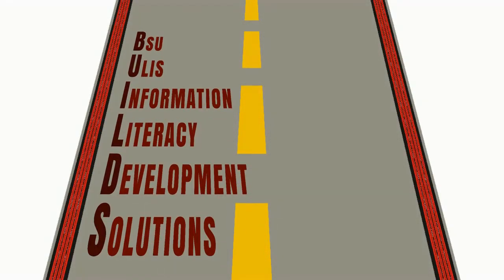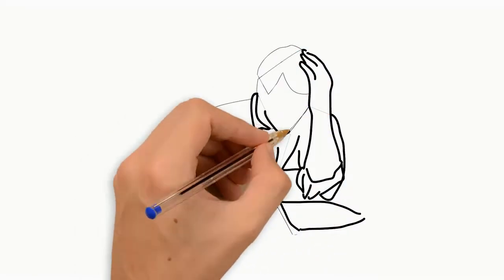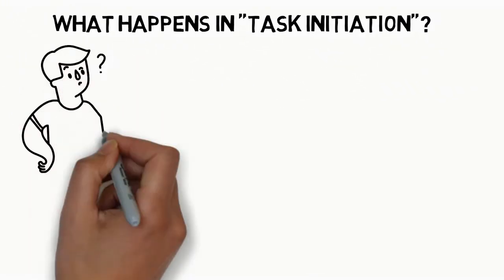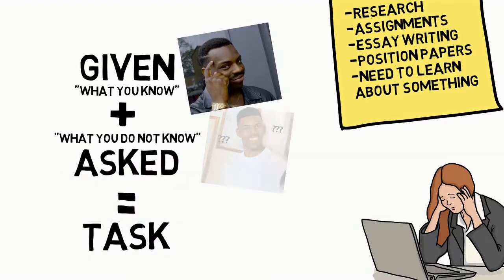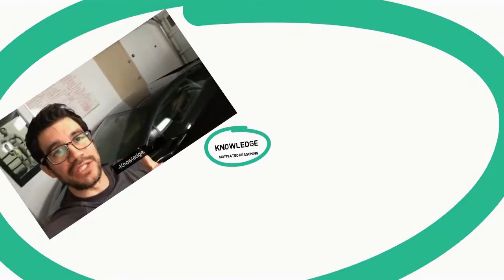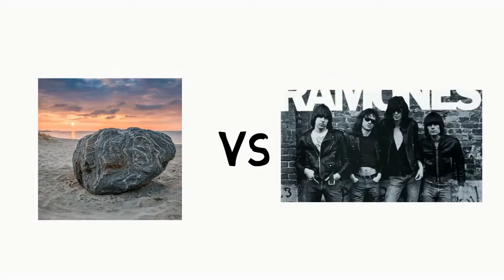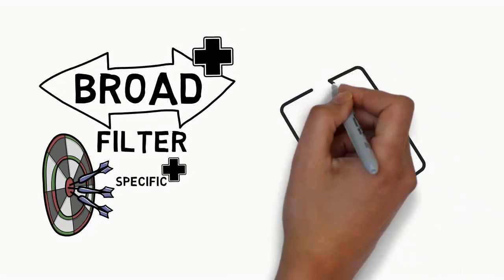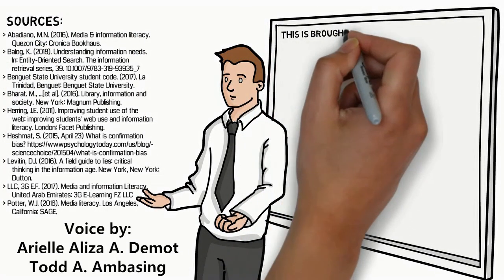BUILDS - Identifying Information Need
"Identifying Information Need"
Information Literacy Video Series - Part I
This video aims to help you recognize your information need by providing tips in understanding and categorizing information queries.